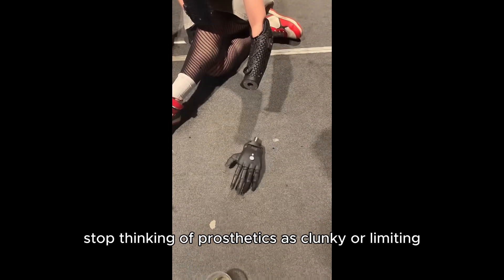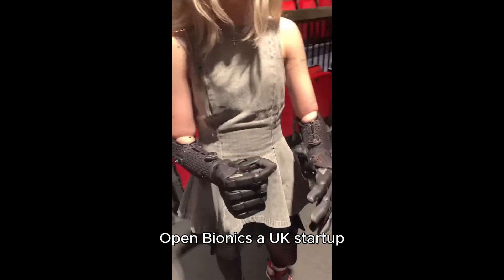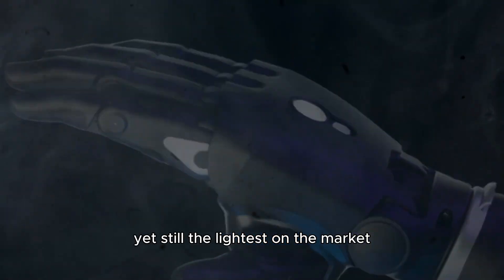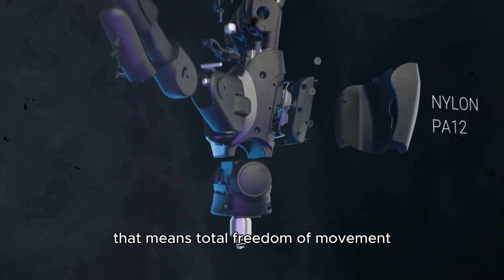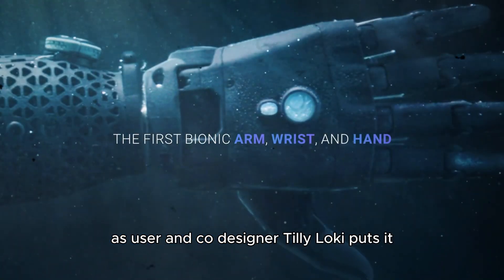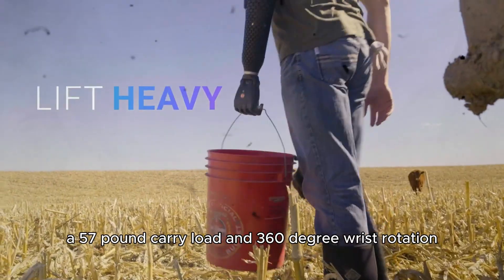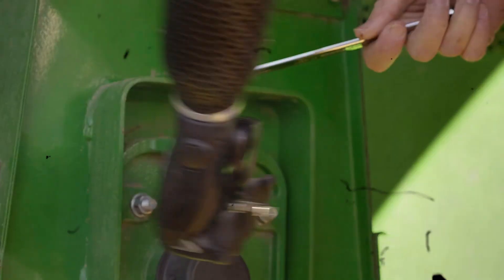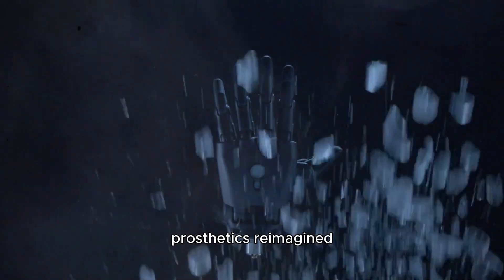The World’s Most Advanced Bionic Arm Is Finally Here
Discover the groundbreaking Hero PRO bionic arm by UK startup Open Bionics — the world’s first fully wireless, waterproof prosthetic that redefines freedom and functionality. Twice as fast and strong as leading models, yet the lightest on the market, Hero PRO features wireless MyoPod sensors for seamless muscle control without any wires. Watch as it detaches and “crawls” independently, showcasing its revolutionary autonomy. With a 120ms finger close speed, 57 lb load capacity, 360° wrist rotation, and IPX7 waterproof rating, it’s built for real-world challenges. Co-designed and tested by user Tilly Lockey, this bionic arm restores independence like never before. Experience the future of prosthetics today!

OUTLINE:

00:00:00 The Prosthetics Revolution
00:00:39 Revolutionary Features
00:01:10 Real-World Impact